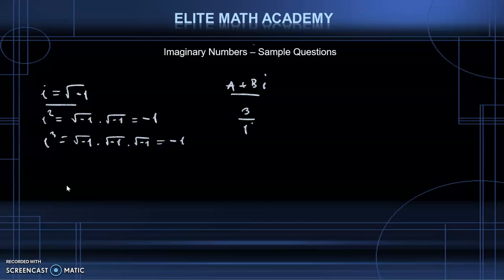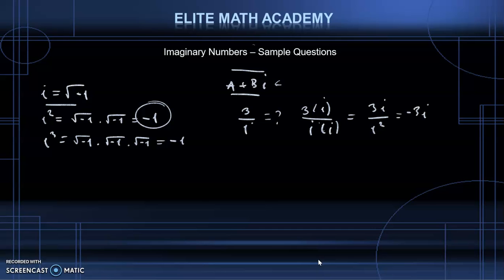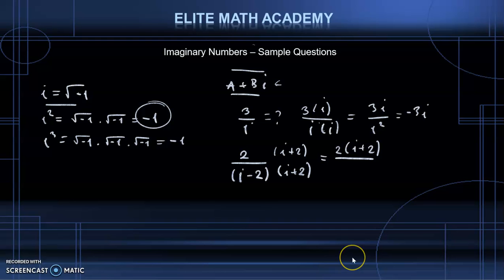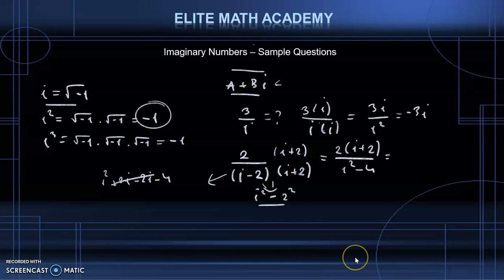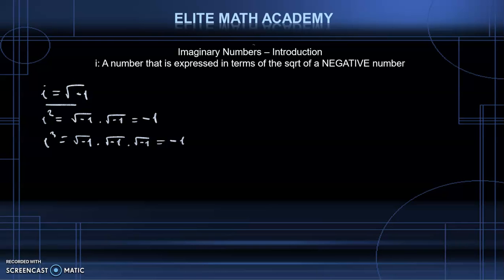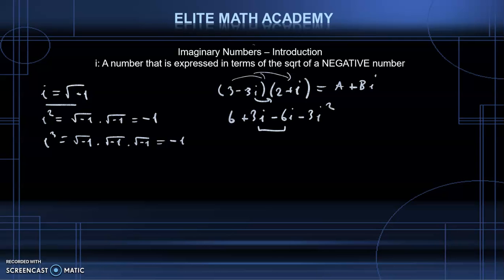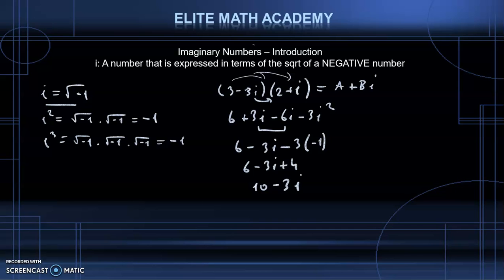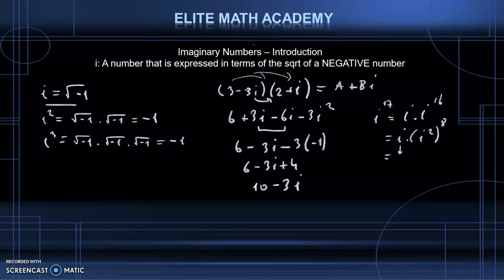Imaginary Numbers questions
Introduction to Imaginary Numbers and sample questions Please for scheduling a private tutoring session!